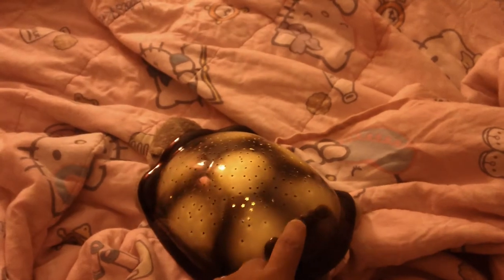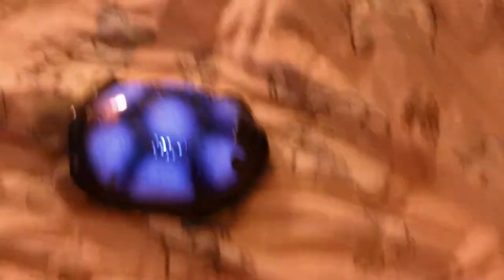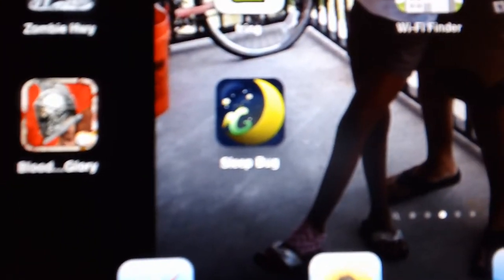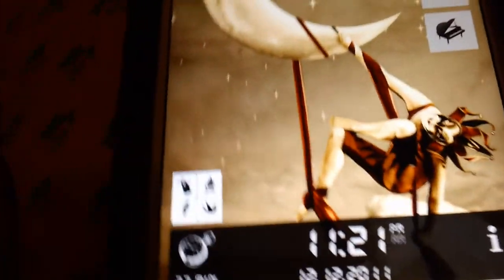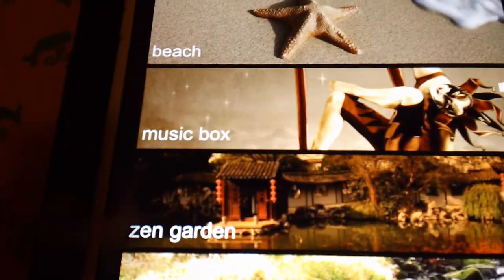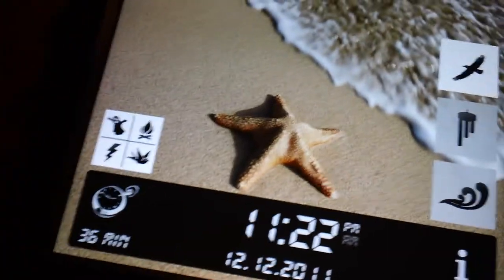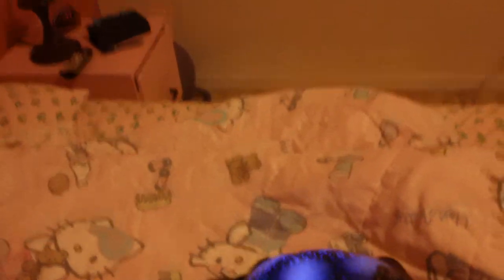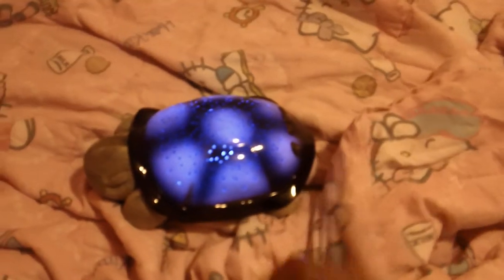How to help your kid thats scared of the dark go to sleep :)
Just showing what helps my little princess go to sleep, she is scared of the dark and I got a few things that helps her go to sleep.